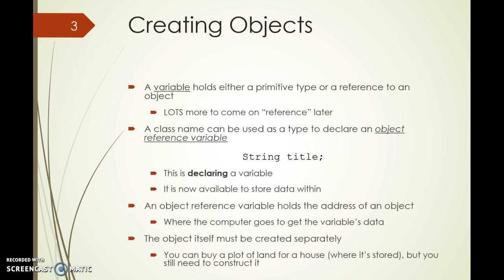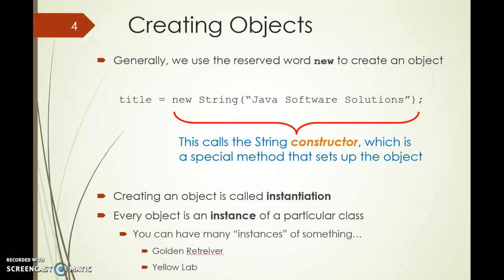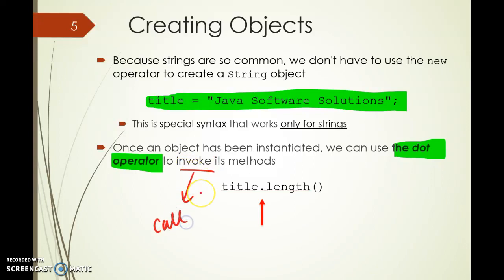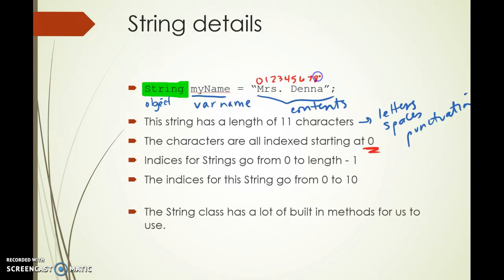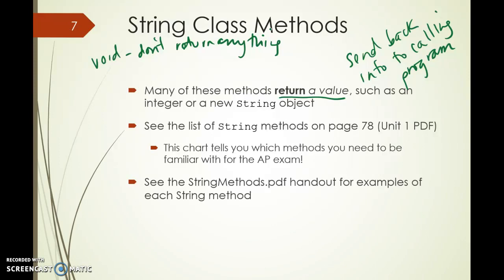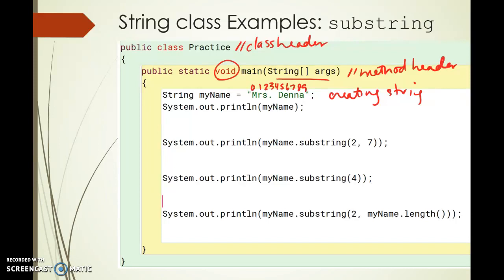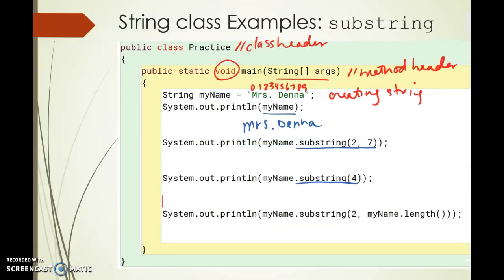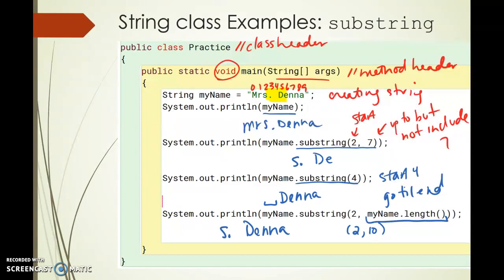M359 2-7 Strings